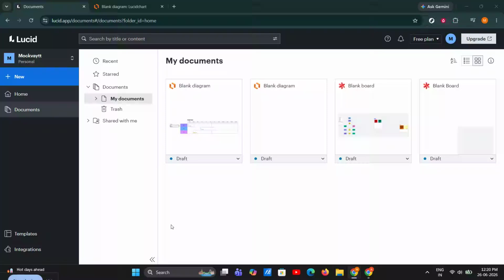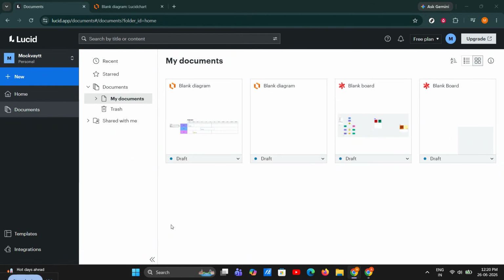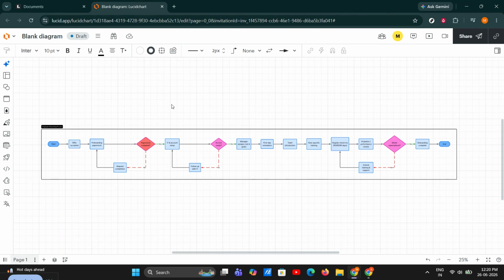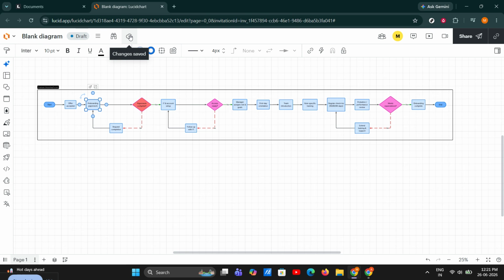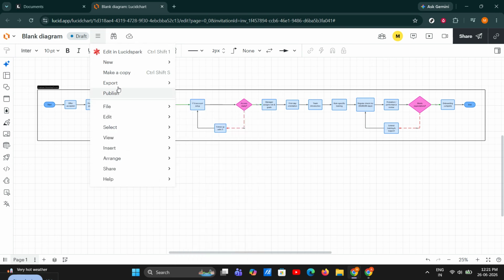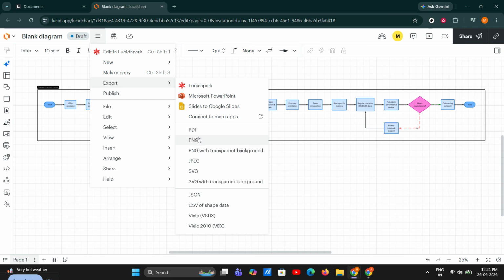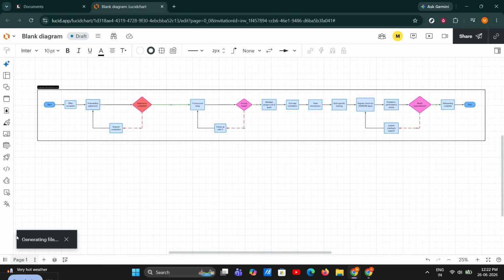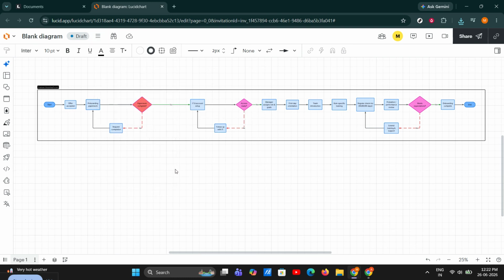How To Save Lucidchart File (Easy Guide)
Learn how to save a Lucidchart file and export a copy to your computer in PDF, PNG, or JPEG format. This quick tutorial explains Lucidchart's automatic saving and how to download your diagram safely.

🕚Timestamps:
0:00 Intro
0:16 Open Your Lucidchart Document
0:39 Make Your Changes
1:05 Lucidchart Auto-Saves Your Work
1:26 Export and Download a Copy
1:57 Outro

✍️What You'll Learn In This Video:
• How To Open A Lucidchart Document
• How To Edit Shapes And Text In Lucidchart
• How Lucidchart Automatic Saving Works
• How To Export A Lucidchart File To Your Computer
• How To Download Lucidchart As PDF, PNG, Or JPEG
• How To Save A Copy Of Your Diagram Locally

💡Pro Tips:
• Use PDF for clean sharing and printing.
• Use PNG for high-quality image exports.
• Check export settings before downloading.
• Remember that Lucidchart auto-saves, so there is no manual save button.
• Keep a backup copy of important diagrams on your computer.